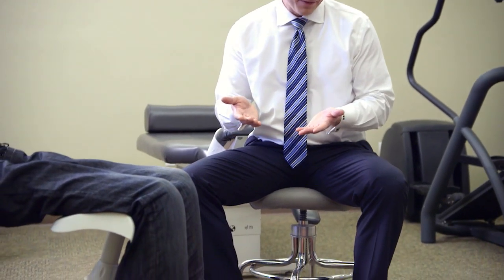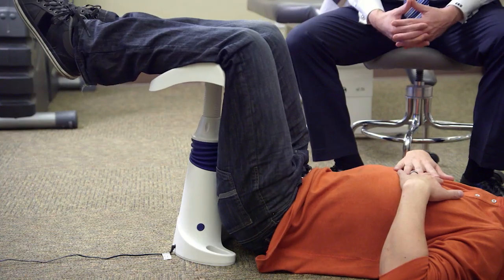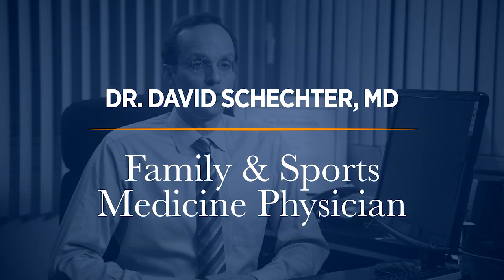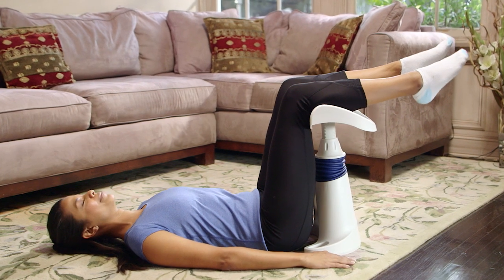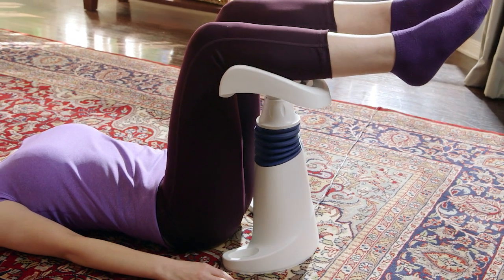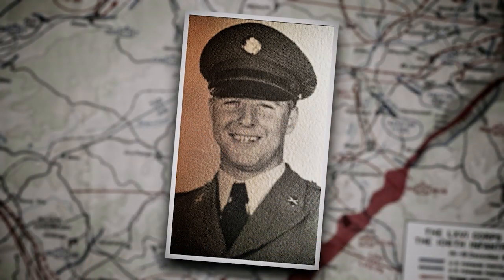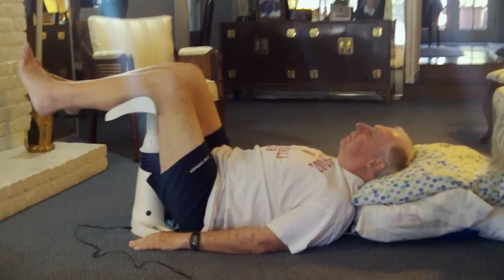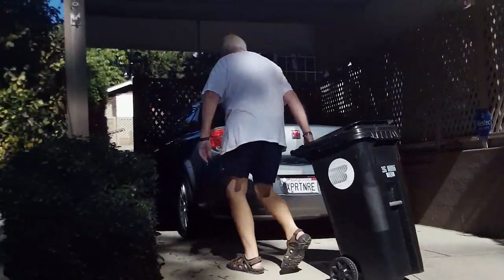Back2Life: What Medical Experts Have To Say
Back2Life is a therapeutic machine for those experiencing chronic back pain. Comfortable, safe, and gradual in its approach, Back2Life uses a method called Continuous Passive Motion to gently release pressure between the vertebrae. Medical experts explain the science behind the machine and how it can help provide relief.